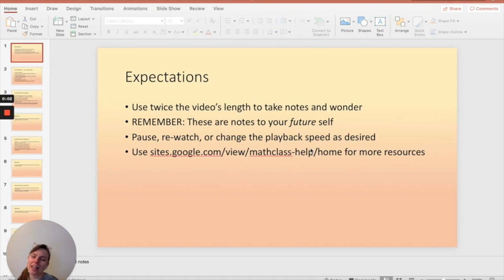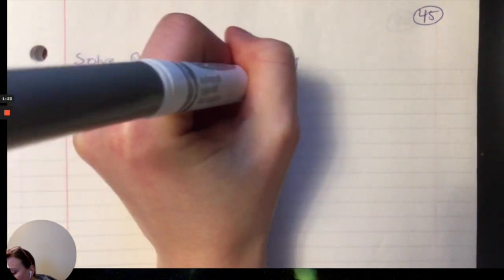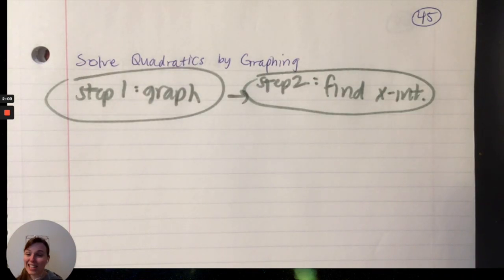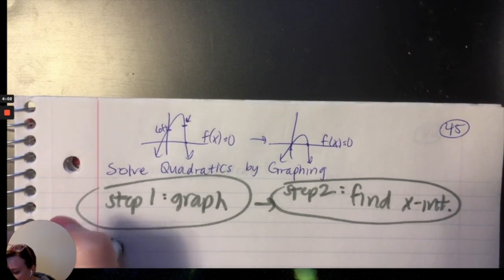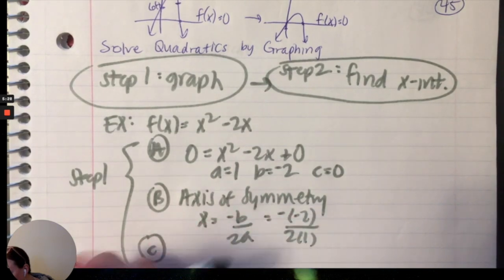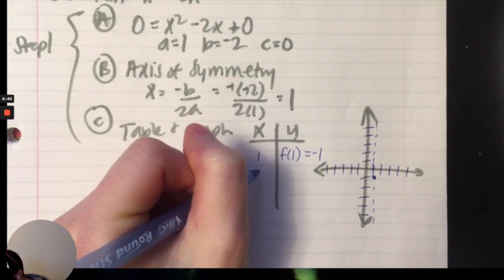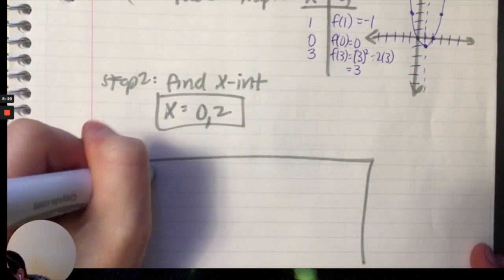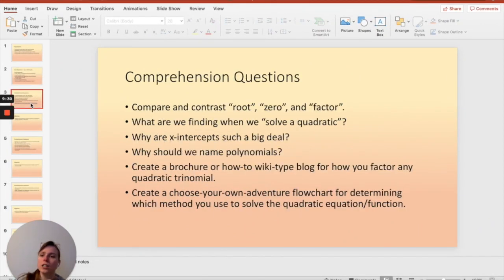Solving Quadratics by Graphing